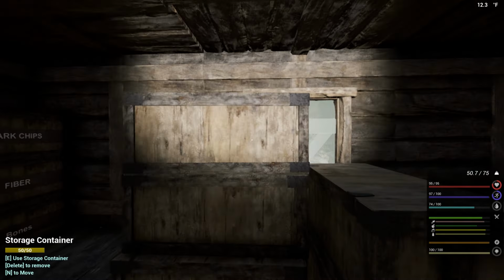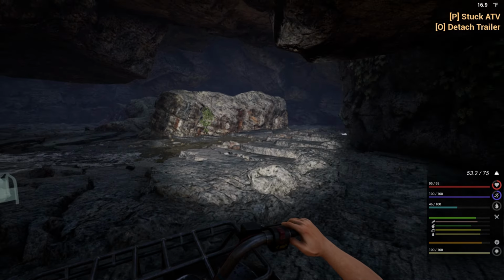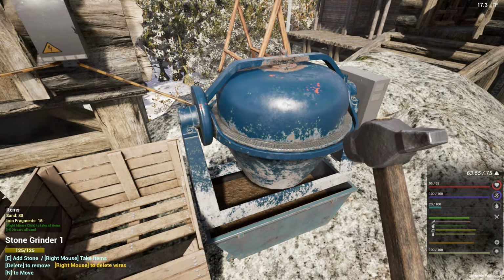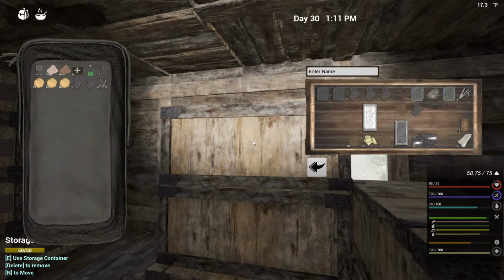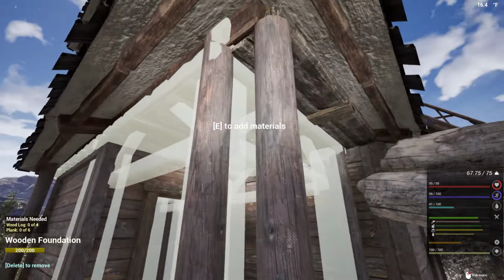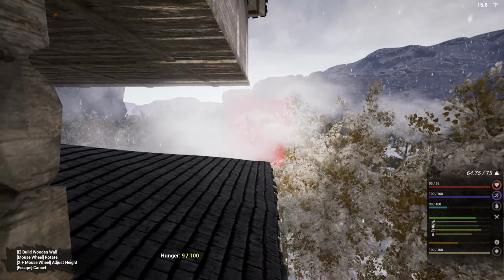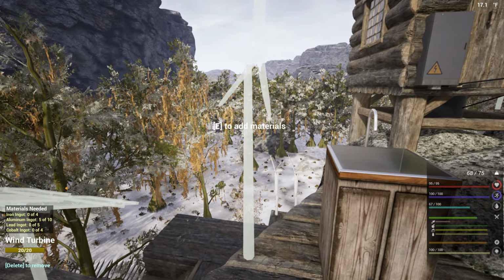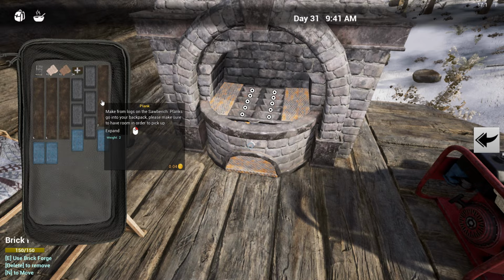The Infected (Gameplay) S:5 E:22 - This Wall Gave Me A Headache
PC: Acer Nitro 5
Processor: AMD Ryzen 7 5800H with Radeon Graphics 3.20 GHz
Installed RAM: 64.0 GB